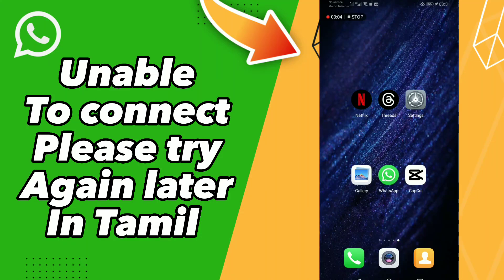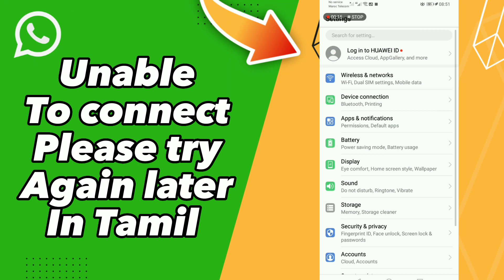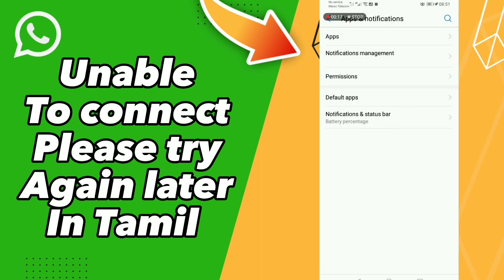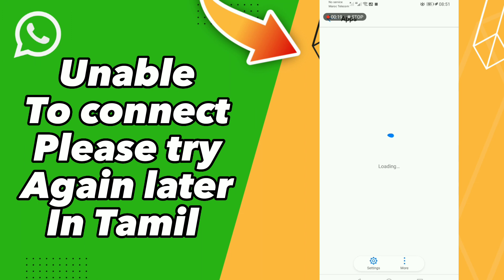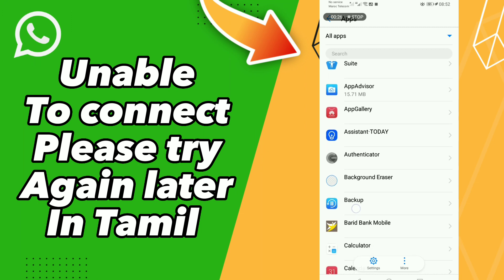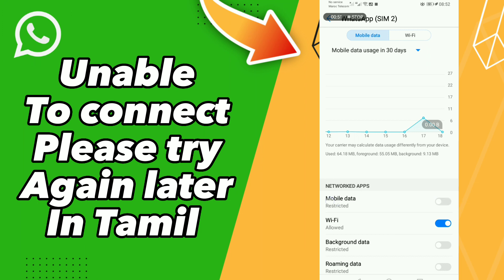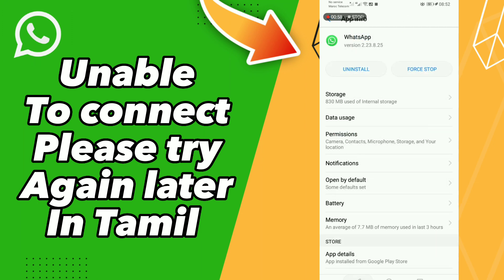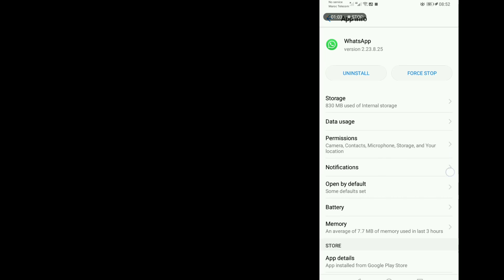How to Fix Unable To connect Please try Again later In Tamil on WhatsApp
in this video we discuss :